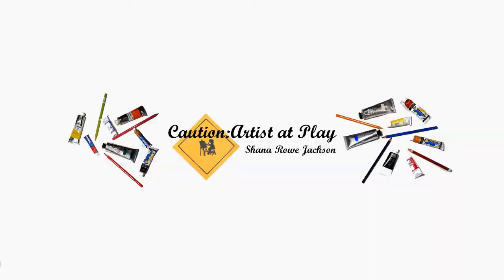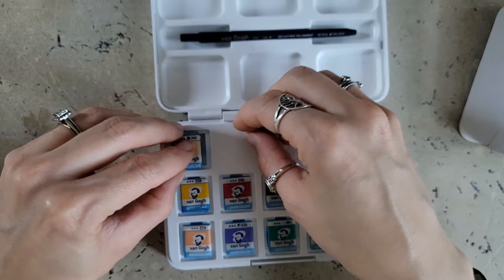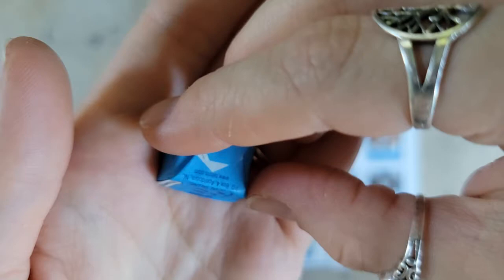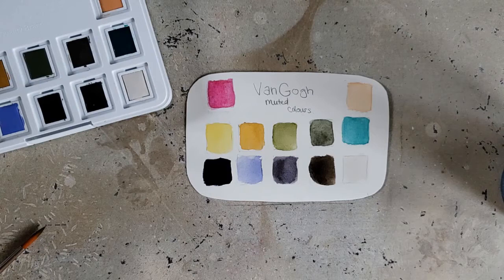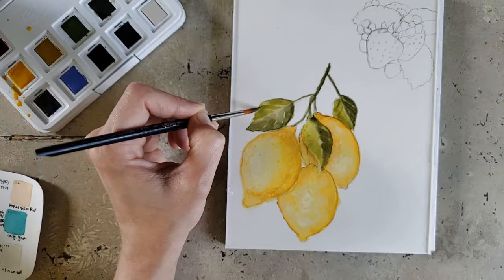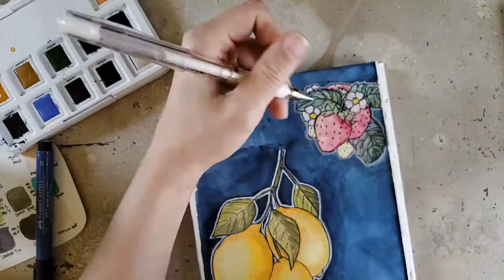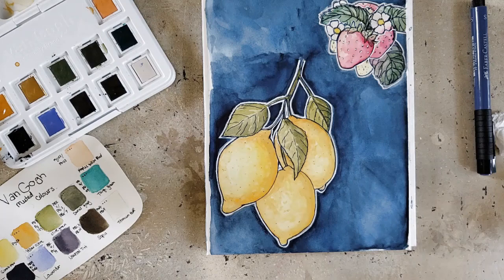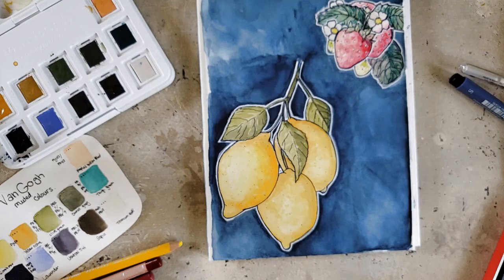Trying Van Gogh Watercolors- (Muted Color Pocket Box) for the First Time!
Today I will be trying the Van Gogh watercolors for the first time! Come along with me as I share my first impressions of these paints while trying out the 12 set of muted colors in their pocket box palette!

Prints of Luscious Lemons can be found here!

Blick-
Amazon-
Pans open stock
Uniball Signo White Gel Pen